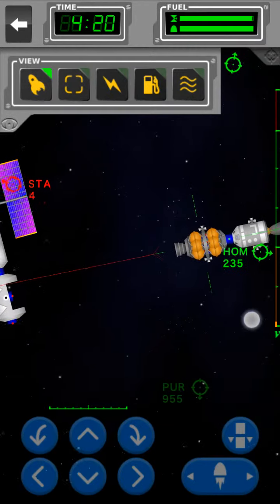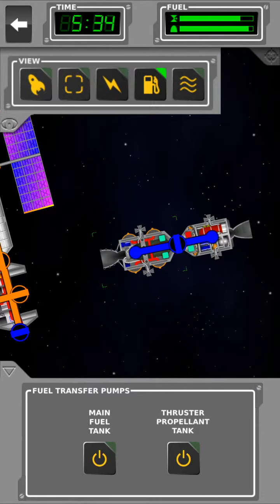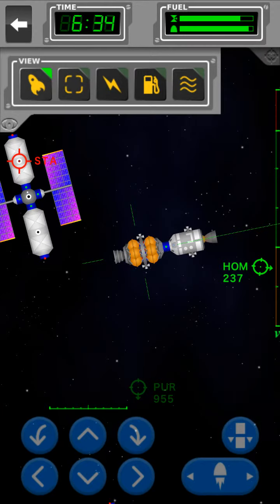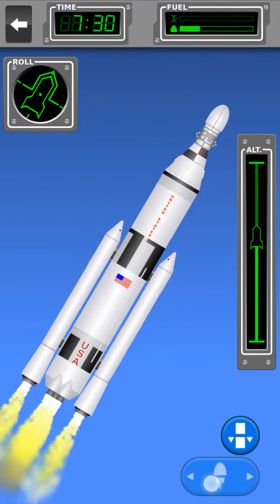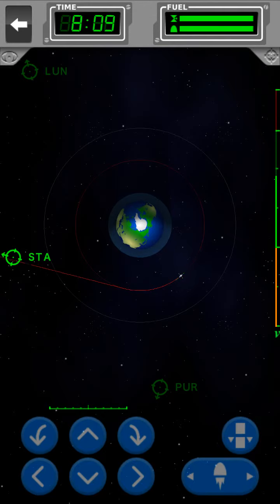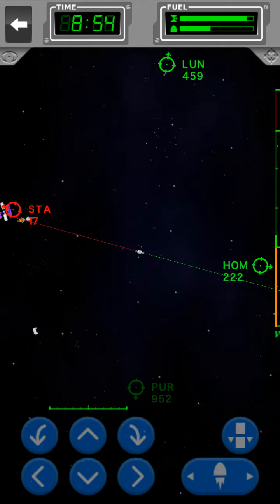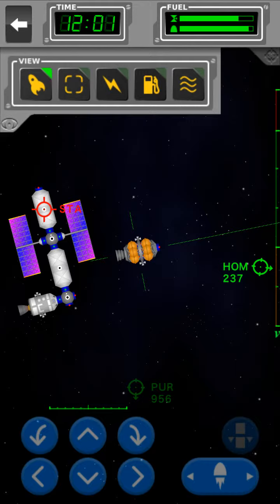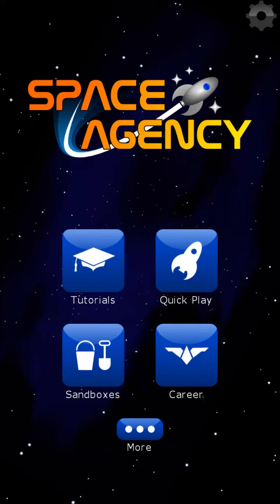Space agency s2ep2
Hey guys i am back with another video of space agency.

Today i work on the space station, i send up a tug module and a hub module.